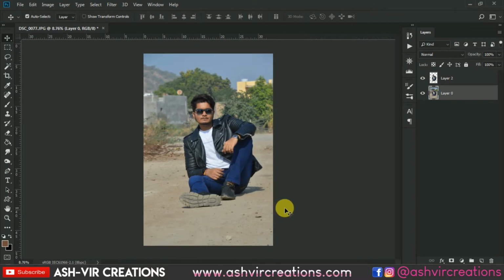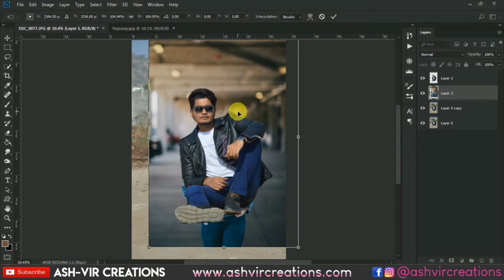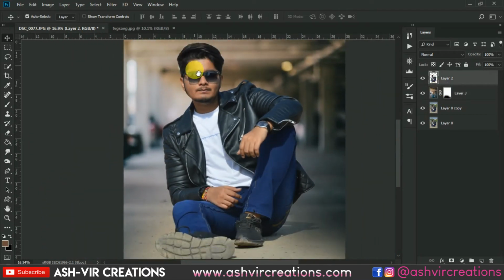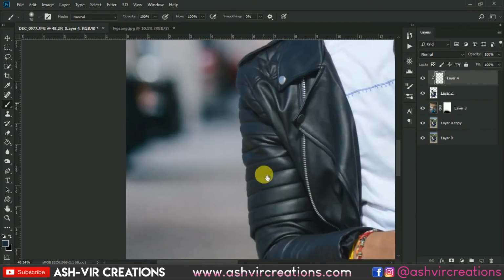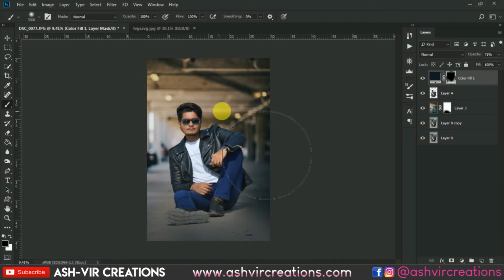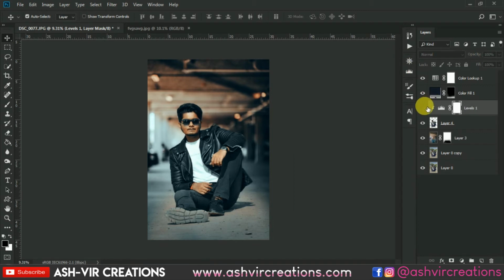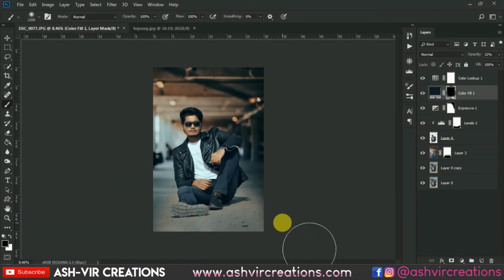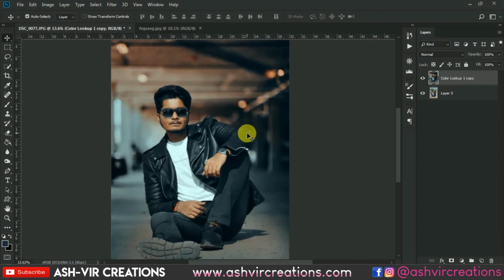How to Edit Portraits Like Instagram Trending Moody Photos in Photoshop cc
Before coming to the point of Editing, the most important thing is the Photography. Yes your Photo which you are going to edit should be perfectly captured with perfect angle & in Perfect Pose than only you can edit tht photo well to make it look more better. Well in this Video I have shown how to edit the image like trending photos of instagram in photoshop. How to edit photos using adobe lightroom also there in my tutorials. So Kindly watch every kind of stuff which you really looking for and get expertise in ur skills of photoediting and as well as video editing.